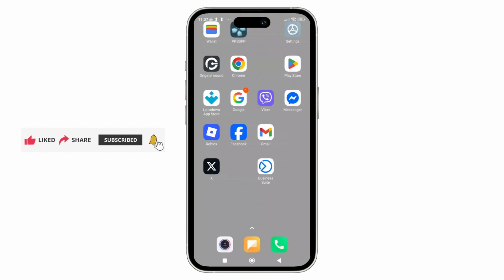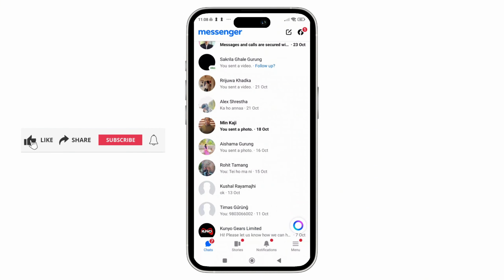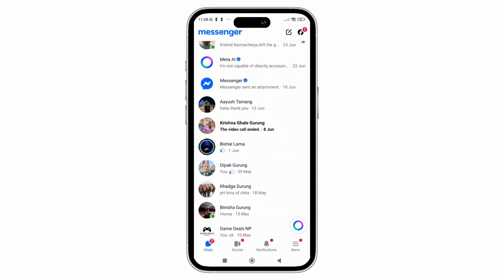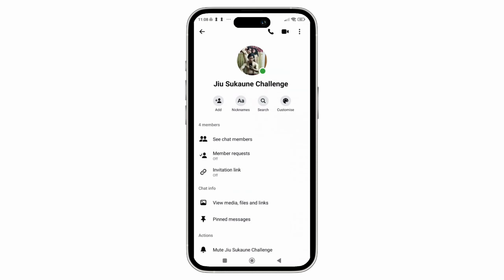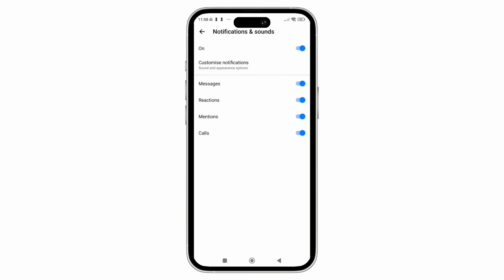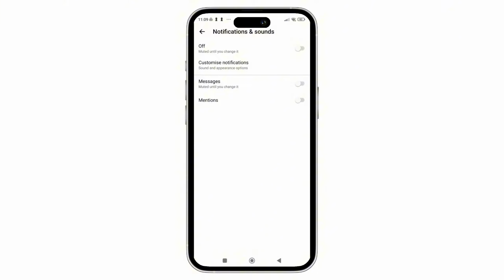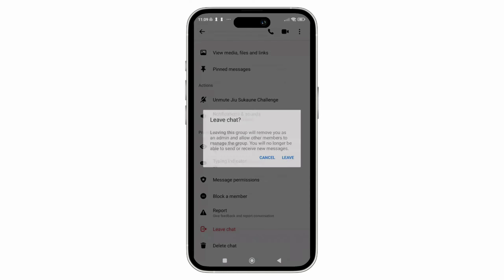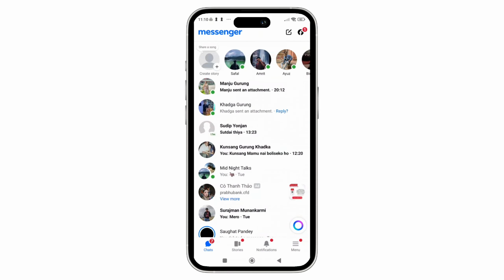How To Deactivate Group Chat In Facebook Messenger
Tired of notifications from a group chat in Facebook Messenger? 💬📵 This 2025 step-by-step guide will show you how to deactivate or mute group chats in Messenger so you can enjoy a peaceful, distraction-free chat experience.

What You’ll Learn in This Video:
✅ How to deactivate or leave a Facebook Messenger group chat
✅ How to mute notifications for group chats without leaving
✅ Tips to manage Messenger notifications efficiently
✅ How to customize chat settings for a better messaging experience

Whether you want some quiet time or just want to organize your Messenger app, this tutorial makes it easy to manage your group chats.

📌 Chapters:
⏱ 0:00 - Introduction
⏱ 0:15 - How To Deactivate Group Chat In Facebook Messenger